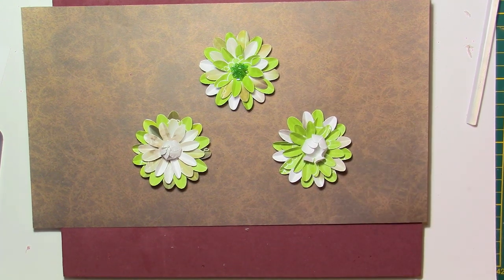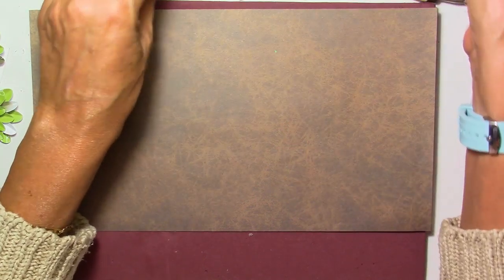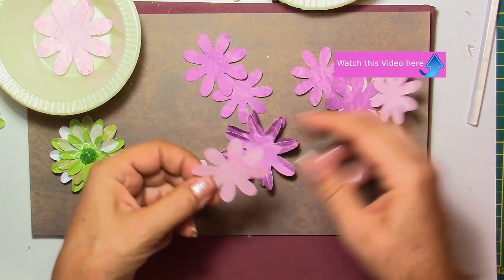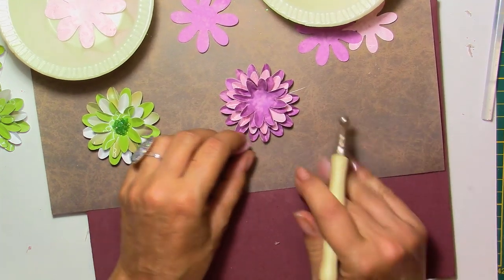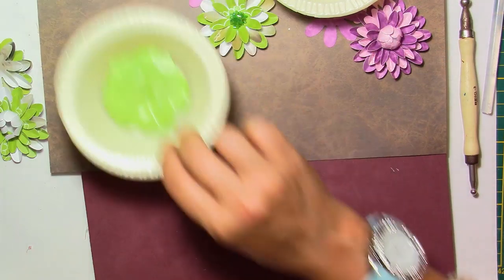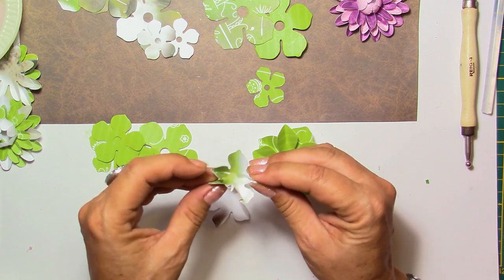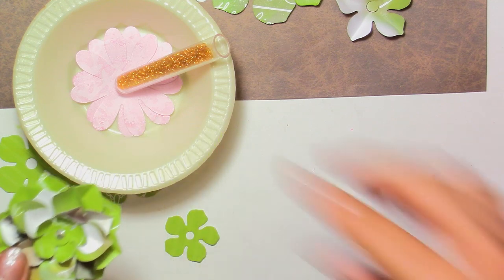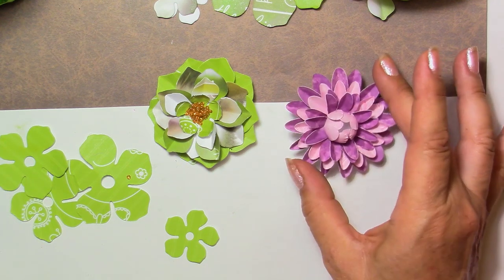How to Make Paper Flowers Episod 1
Here is another tutorial on how to make and assemble paper flowers.
This assembly technique can be adapted to all kinds of flowers, dies shapes and sizes.
Very simple to realize the result is always amazing.
You will succeed in producing beautiful flowers every time.
Use plain paper or printed paper with different contrasts, it's up to you.
Very little material is required.
An clever way to use and recycle your scrap paper.
Materials used :
- colored paper of your choice
- hot glue
- stylus
- optional decorations for flower centers